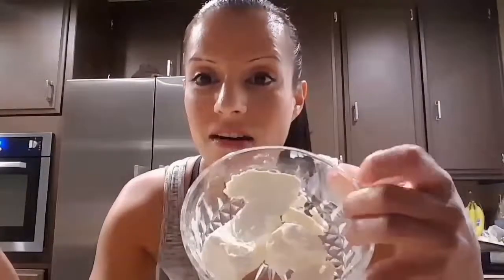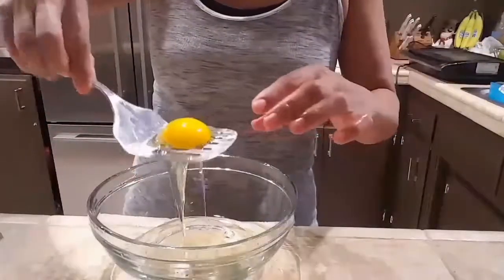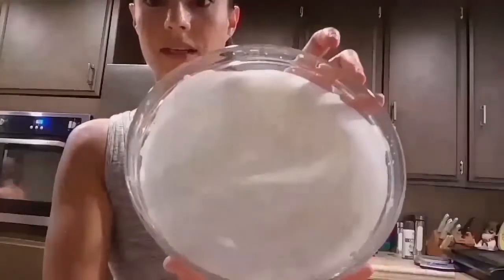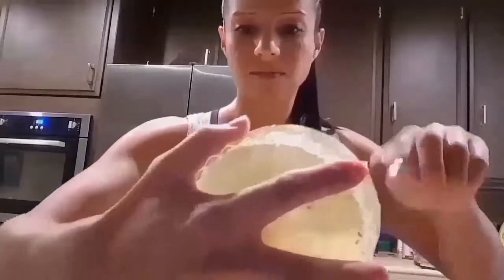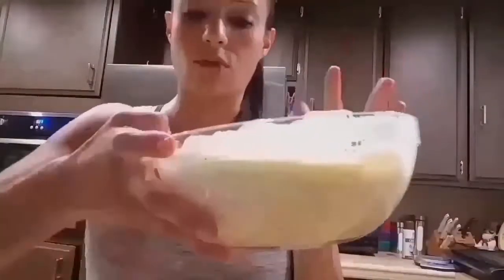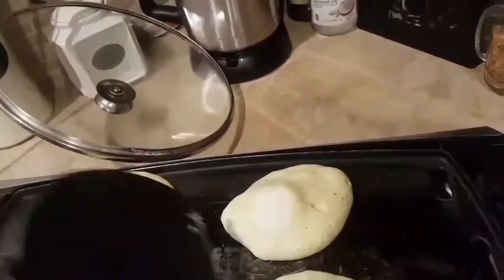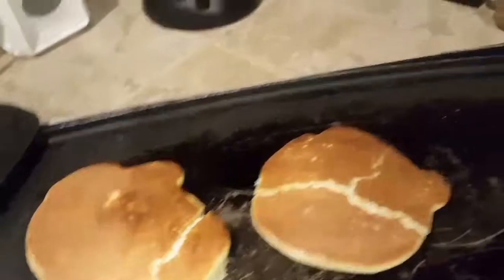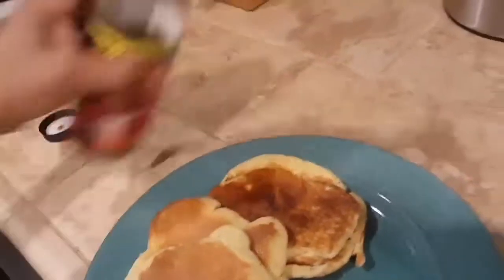Fluffy Cloud Keto Pancakes | Ah-mazing! | The Struggle of Carb Addiction | New Video Editor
This video took me forever to upload since I had to ditch my old video editor after erasing my content or corrupting it a couple times. So I had to re-edit this video numerous times BUT I really wanted to put this one out for you guys & not give up on it! So please excuse the editing mistakes on this one since I am still getting used to the new editor. Oh & I also sped this video up so you were able to get thru the content much  faster. It's kinda funny to watch. Enjoy!

Recipe:   (3 servings @ 2 pancakes each serving)
3 large eggs, separated
3 oz. cream cheese
cinnamon
1/2 tsp vanilla
packet of Stevia or liquid Stevia, to your taste
Sugar-free maple syrup

Michelle Rock's pancake video Thank you!